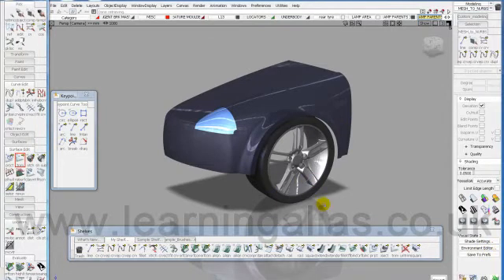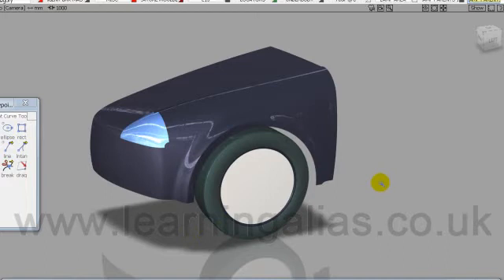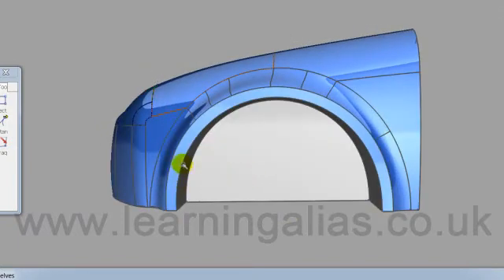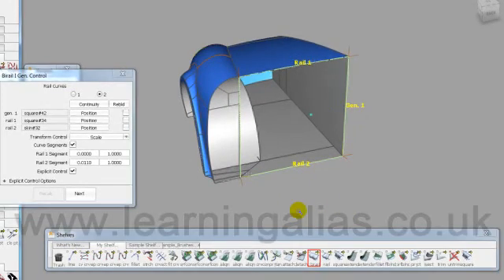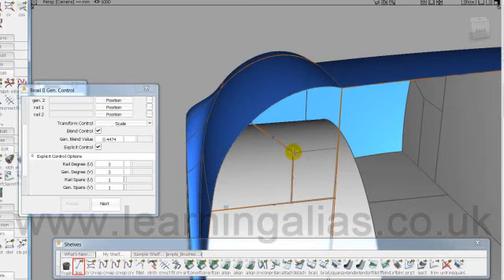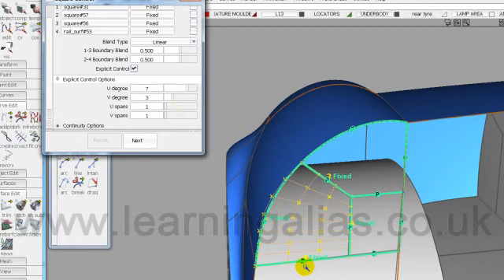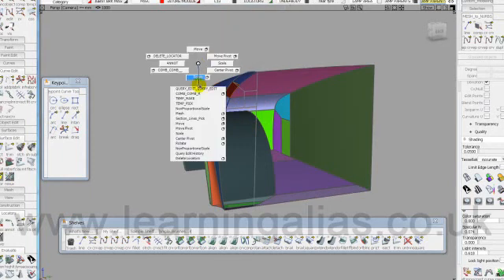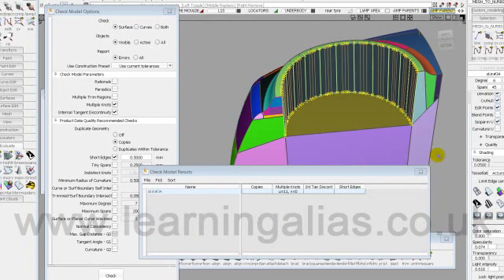Alias Class A Surfacing - Closing Model, Under body 1-P69_